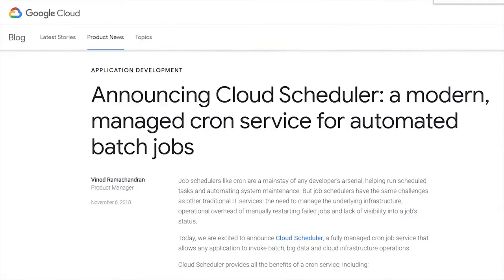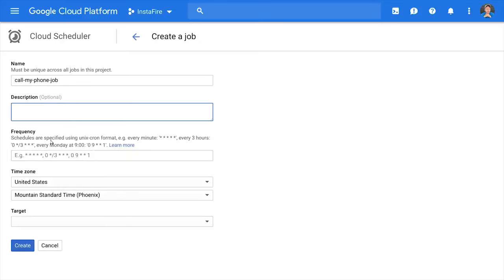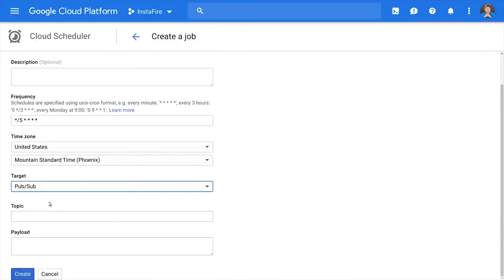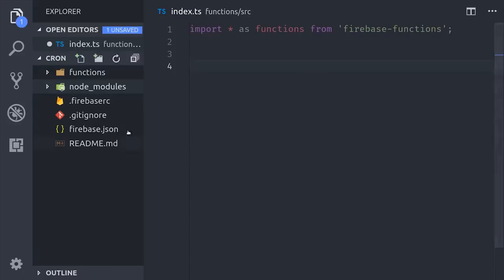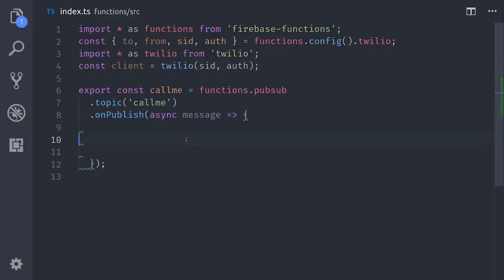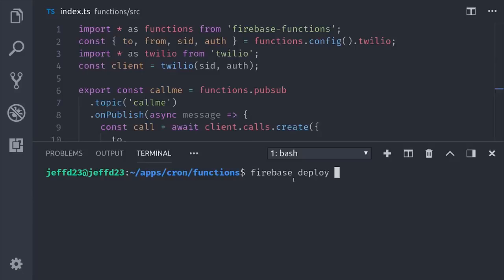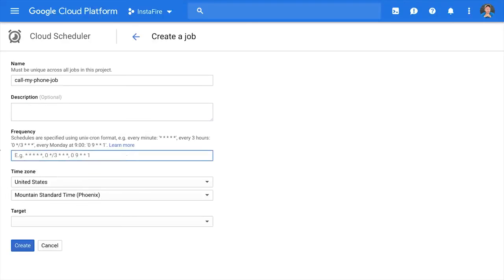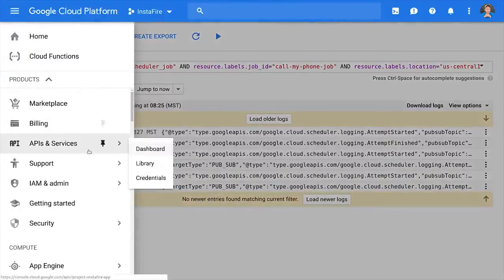Cloud Scheduler - Time Triggers for Cloud Functions